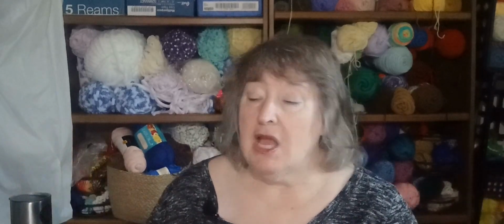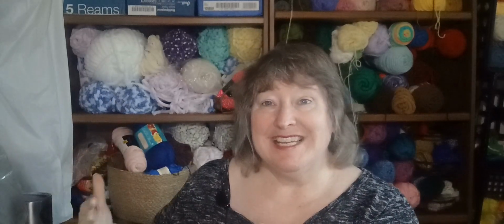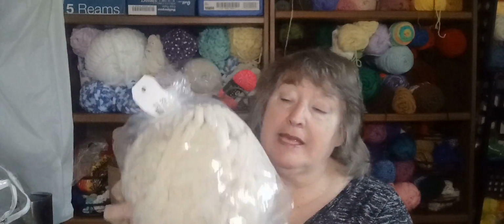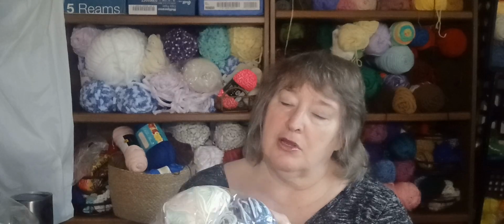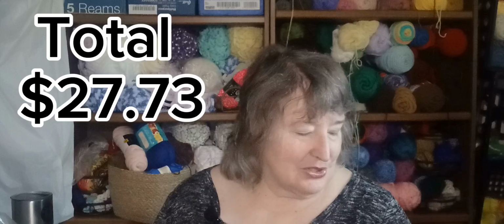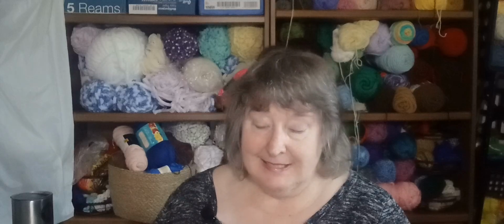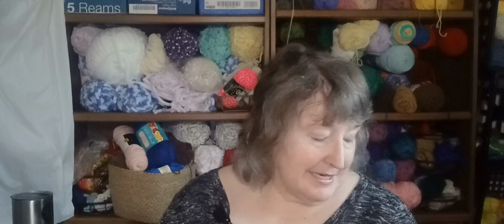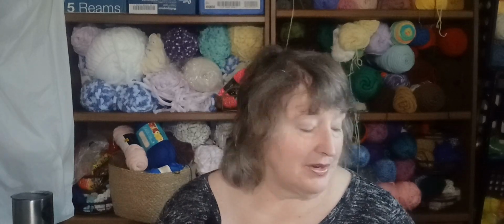Thrift Store Yarn Haul